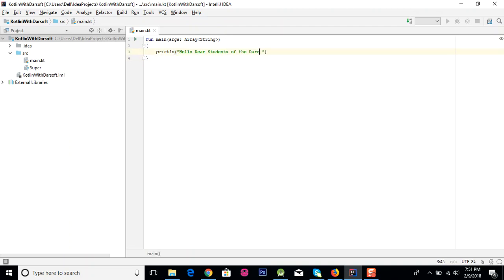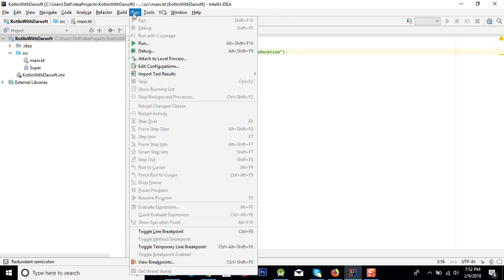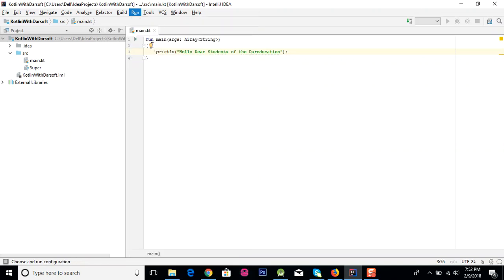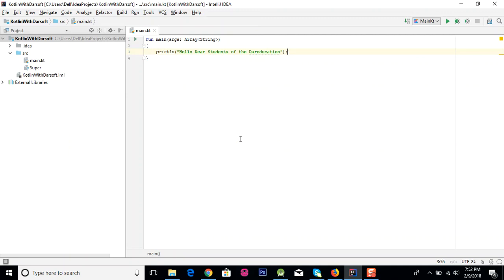KOTLIN TUTORIAL FOR BEGINNERS 2 CREATING YOUR FIRST PROJECT DISPLAY INFORMATION IN KOTLIN